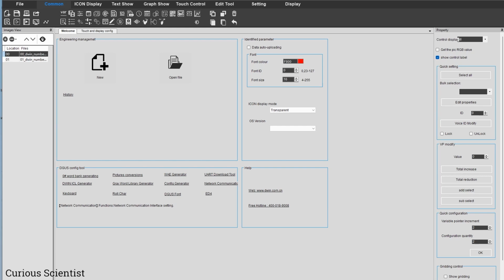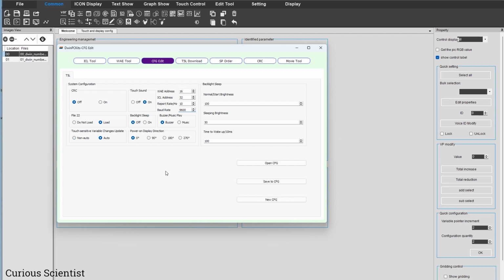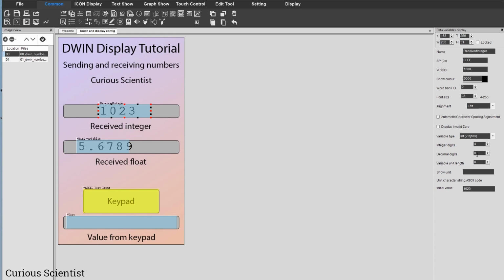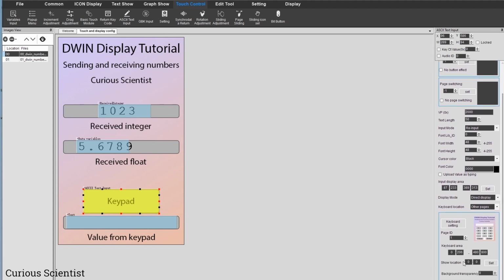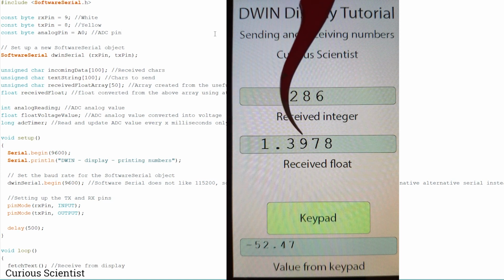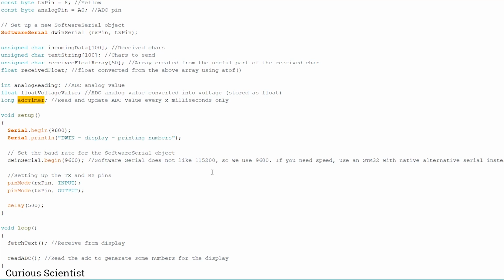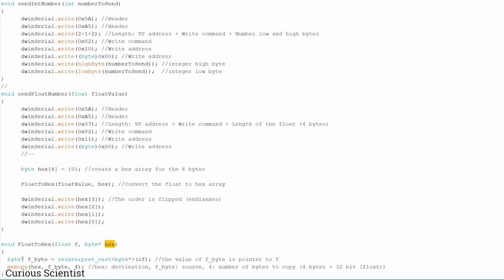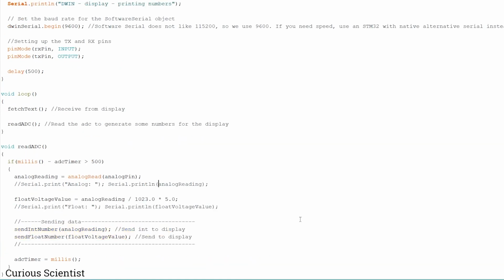DWIN Display Tutorials #2 - Transmitting float and int numbers between the display and an Arduino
In this video, I continue my series on the DWIN displays. I already published a video on these displays, but that video was more of a general introduction and overview. Here, we go deeper and I show you how to work with these displays in a detailed way.